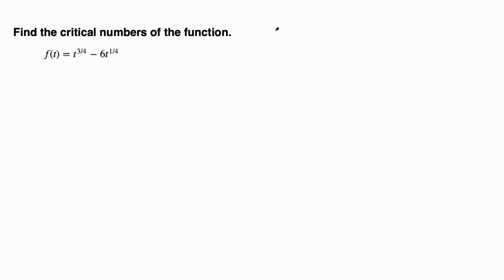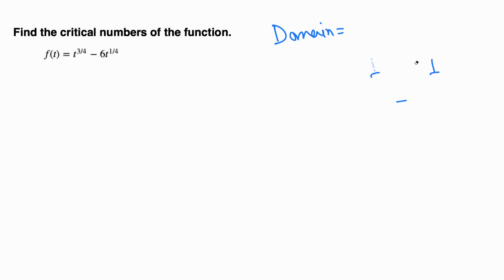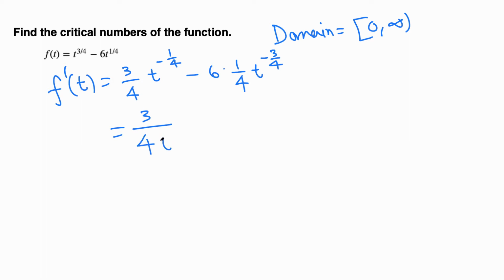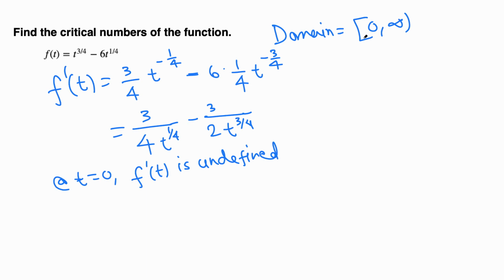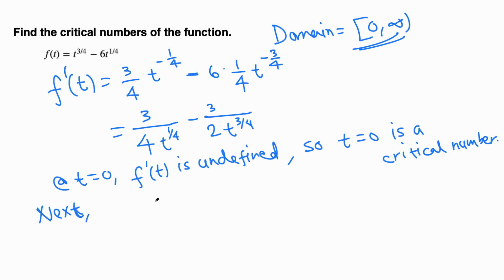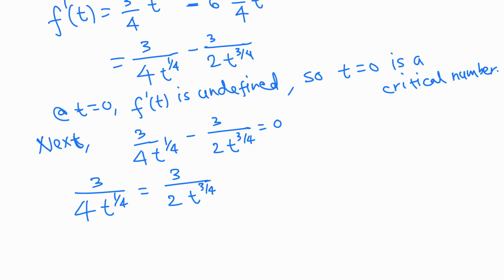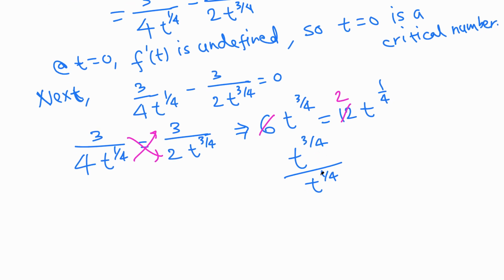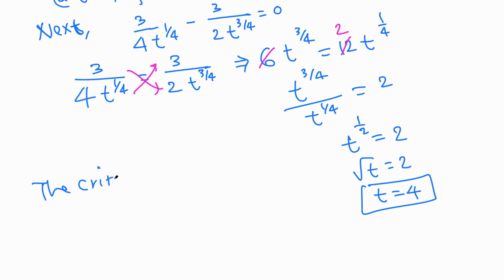Calculus I: finding critical numbers